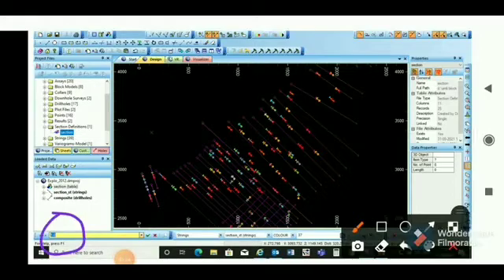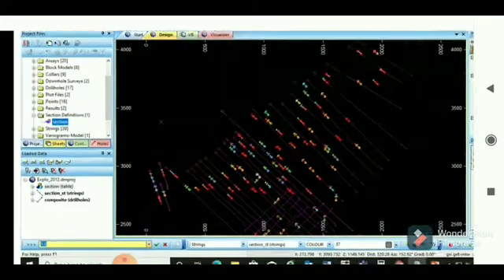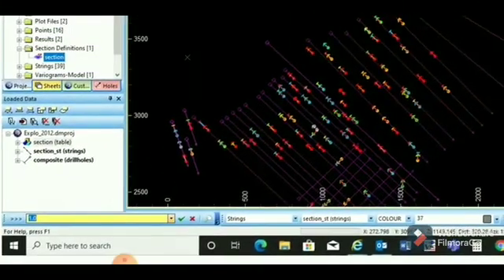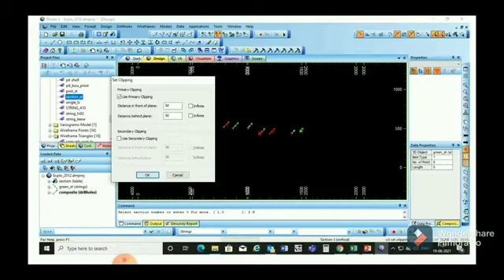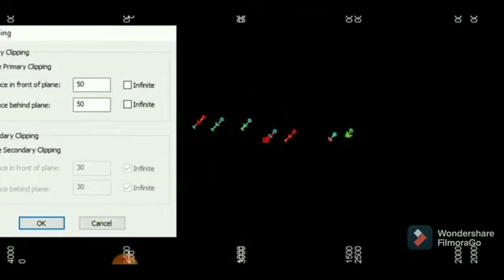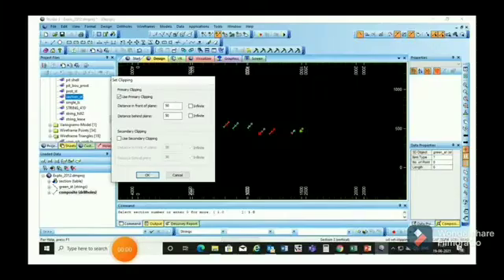Chapter-6 Datamine studio, Orebody and Waste body modelling (wireframe)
we have to load veiwdef file also then we can apply GVI command.
All the process of preparing a block model reserve estimation